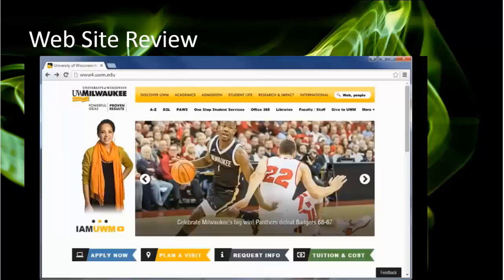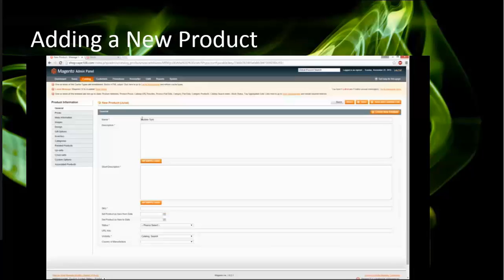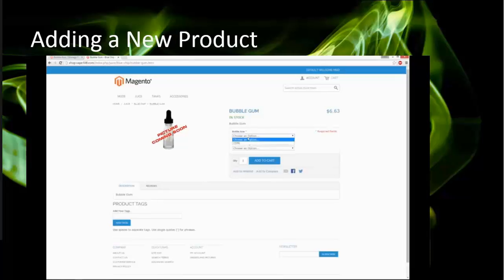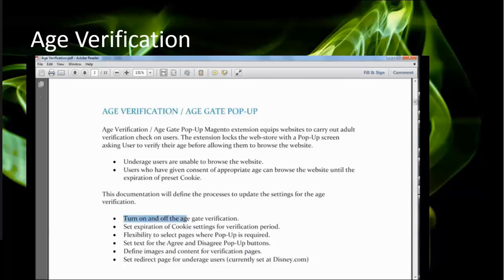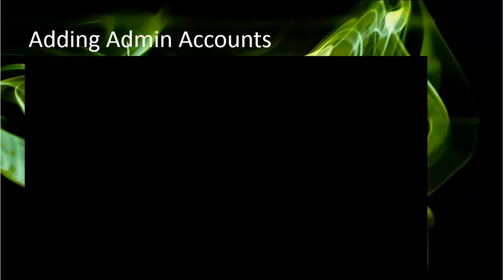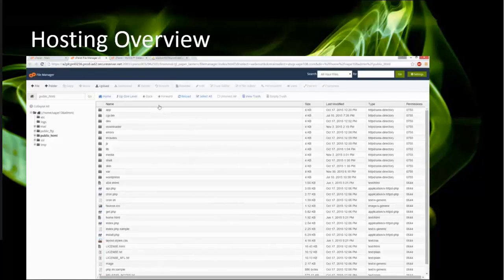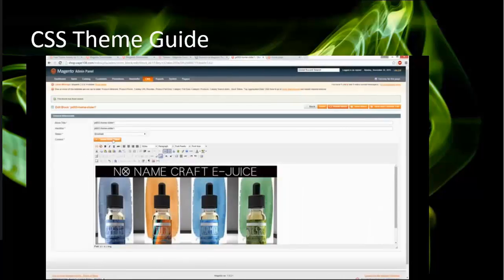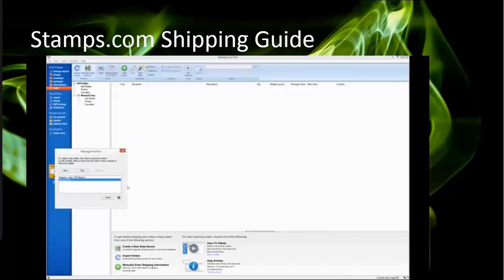team vape108 demo presentation final